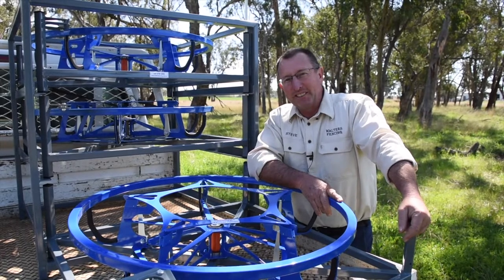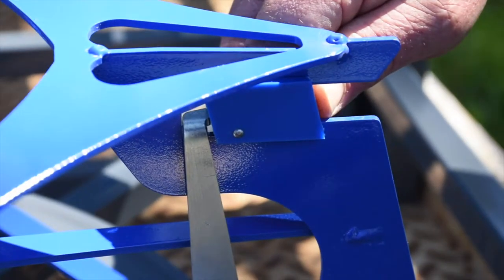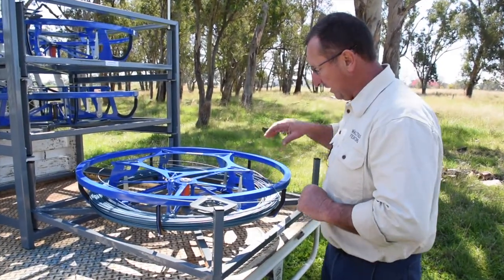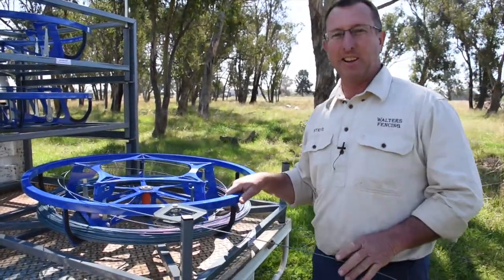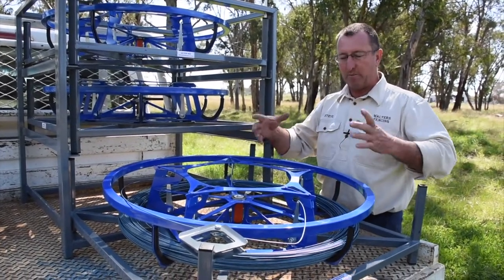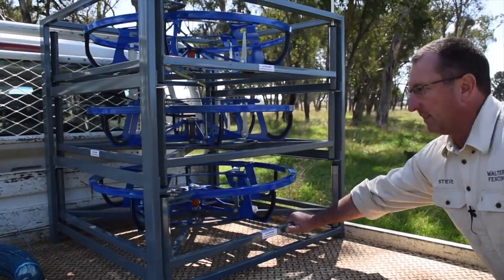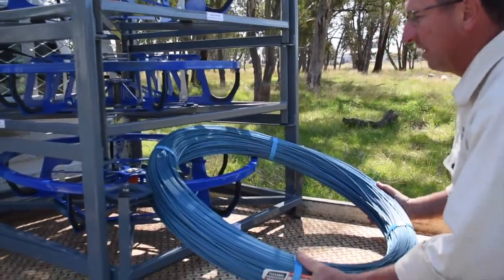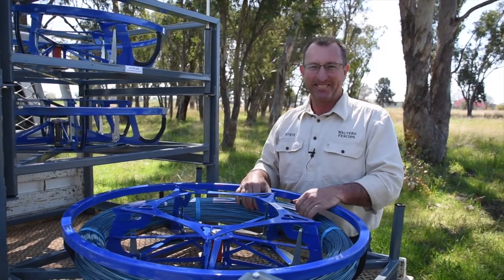Australia's best wire spinner - Blue Jen II (this is now old model)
Introducing the brand new Blue Jen II! This is our next generation wire spinner, developed and tested over time to become the awesome product it is now. All the details are in the video. Hope you enjoy!